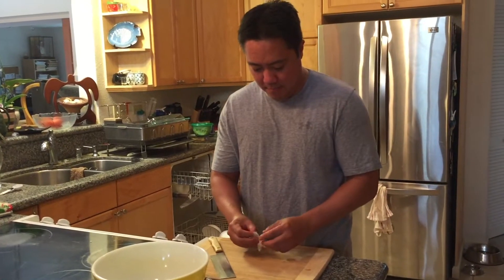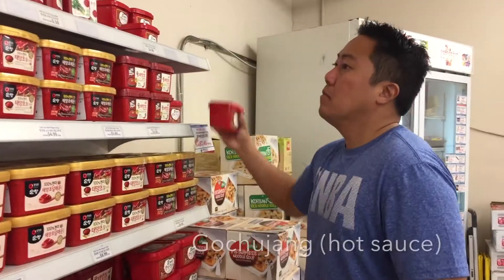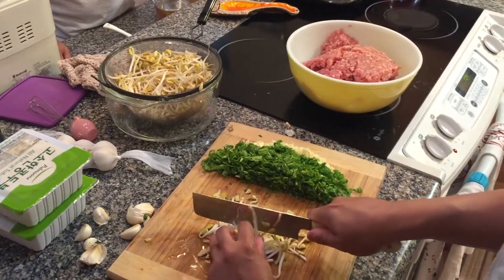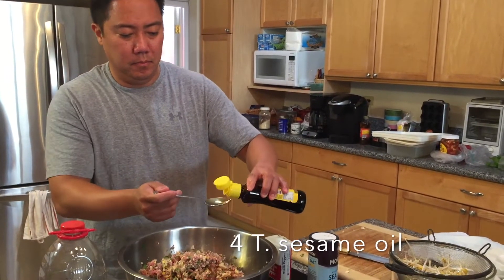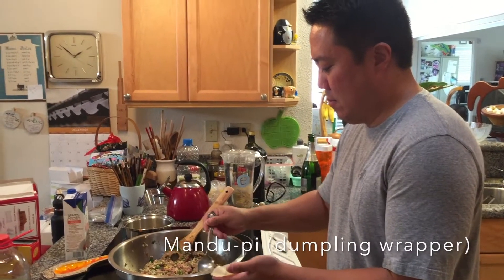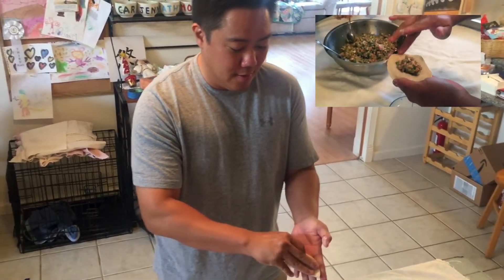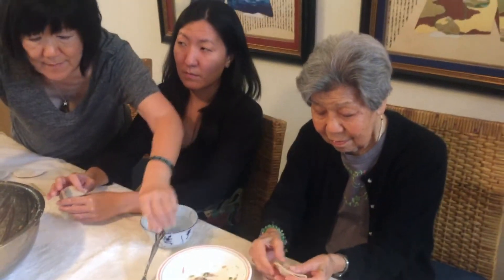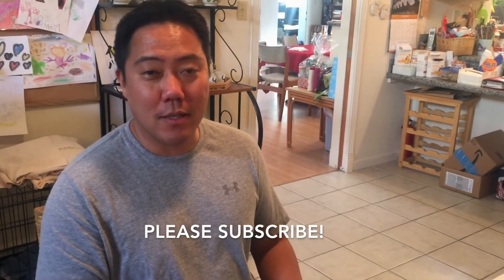How to Make Mandu (Mandoo)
Growing up, Reid remembers making mandu (Korean dumplings) with his family during new years.  My family and I were very excited to watch and learn how to make mandu.  Since this was Reid's first time making mandu, his measuring were approximate.  Please feel free to adjust to your liking.

Thank you Reid, for sharing with us a special part of you.  The mandu and the mandu soup were very yummy!

Mandu Recipe:
6-7 cloves garlic
1 stalk green onion
3 C. Korean parsley
3 C. mung bean sprouts
1 lb ground chicken
2 lb ground pork
1 tray tofu

4 T. sesame oil
3 T. shoyu

Mandu-pi (dumpling wrappers)

This recipe made about 150 mandu.

I hope everyone had an enjoyable 2016.  Happy New Year!

Cari

*This video was created with my iPhone 6.